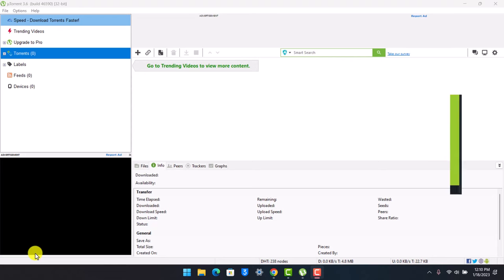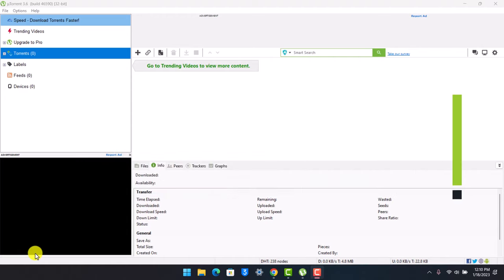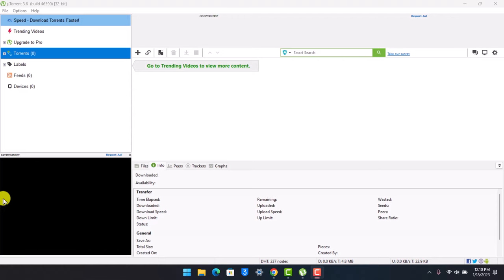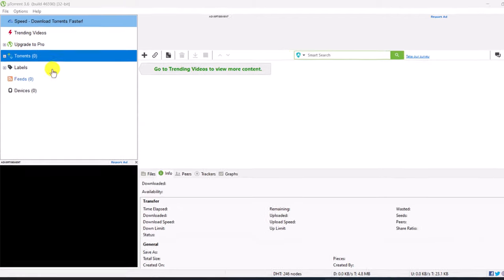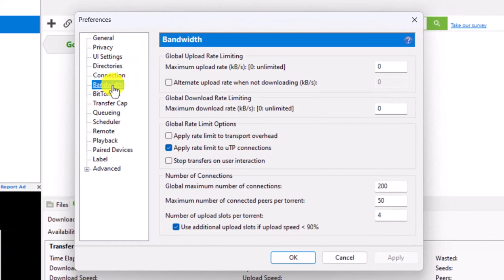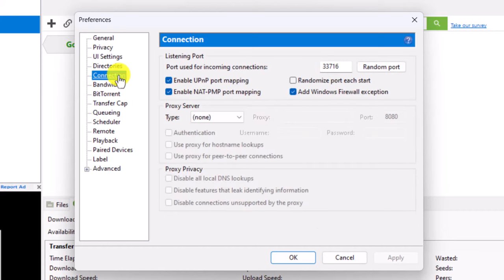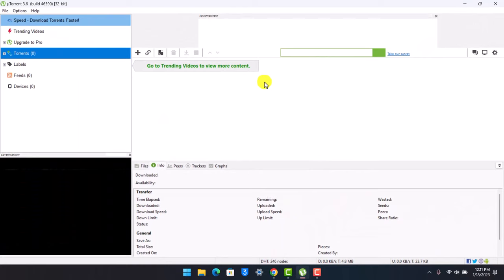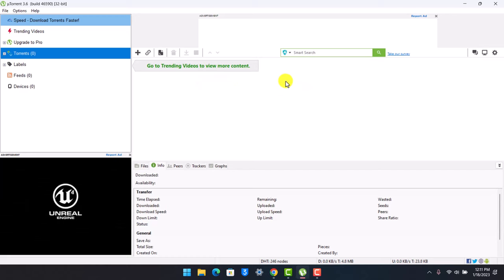Fix uTorrent “Connecting to Peers” Problem - Not Downloading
This video guides you through an easy step-by-step process to fix the "Connecting to Peers" download problem on uTorrent. So make sure to watch this video till the end.

~ Chapters:
0:00 Introduction
0:20 Bandwidth
0:43 Connection
0:55 Re-download
1:06 Conclusion